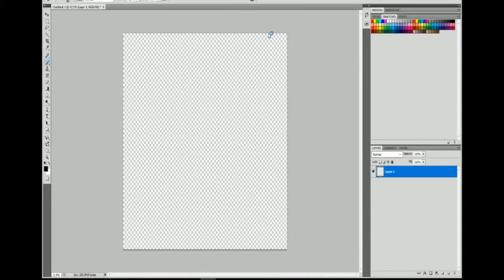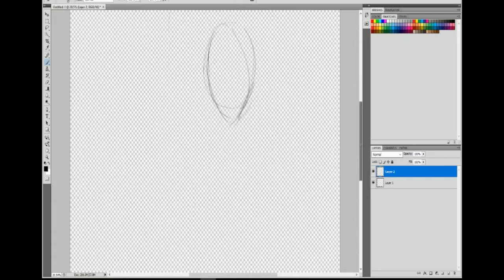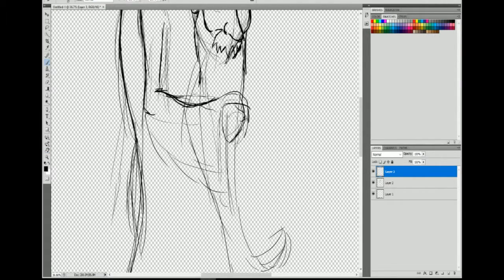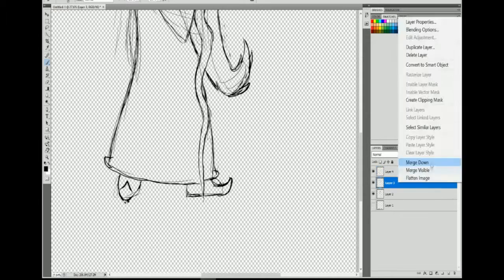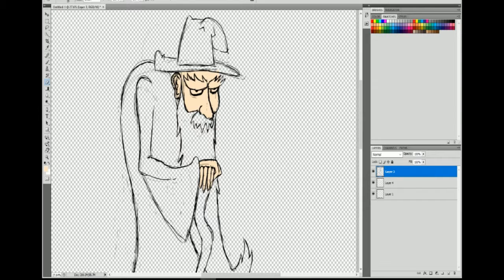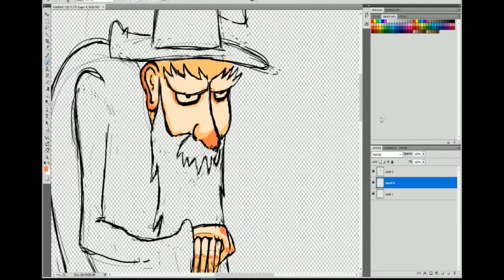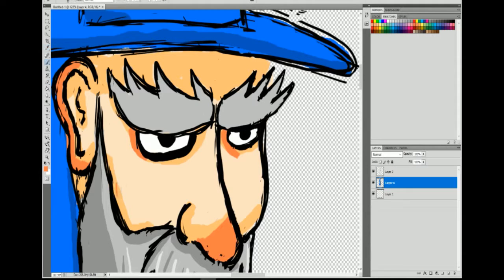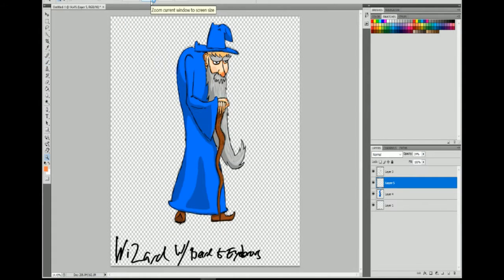Daily Draw Wizard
7-6-17